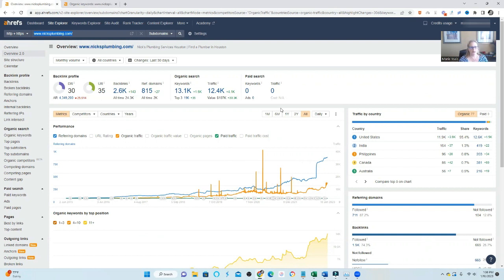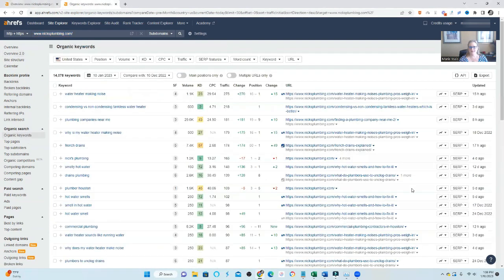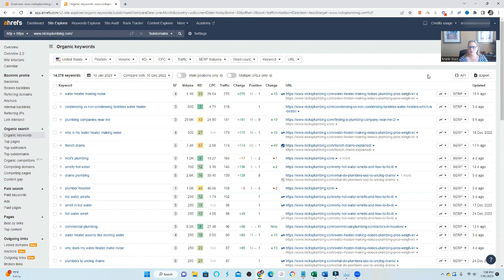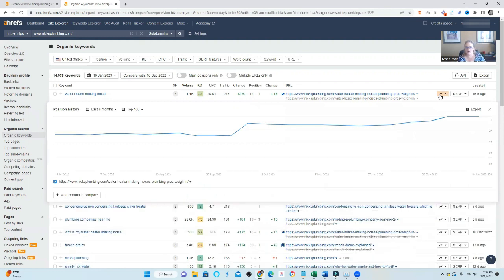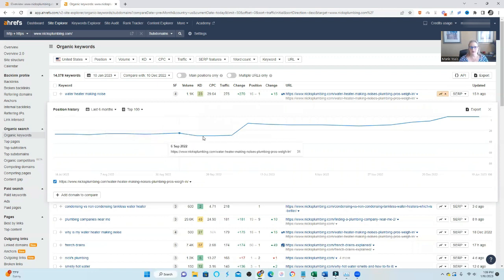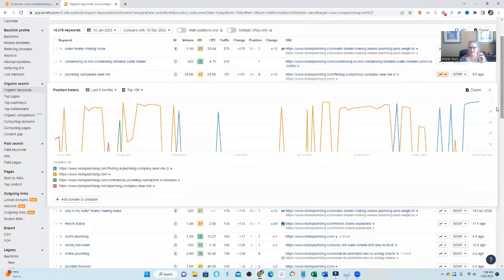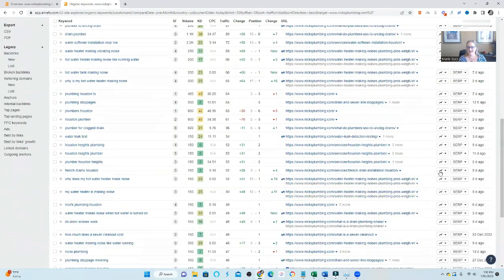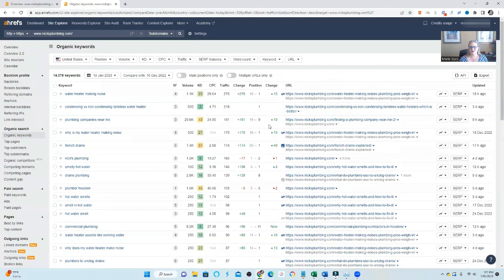How to Find Keyword Cannibalization with Ahrefs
/TIMESTAMPS
0:00 Intro
0:20 How to Find Keyword Cannibalization with Ahrefs
1:03 Ahref's Keyword Graph
3:20 Outro

Marie Yasis
SEO Algo Secrets, Formerly Rule Your Rankings